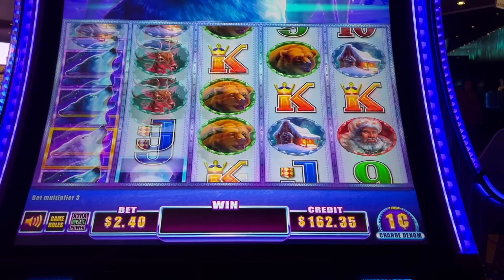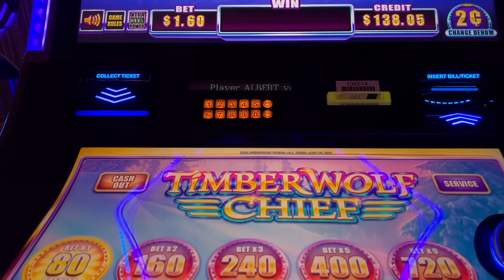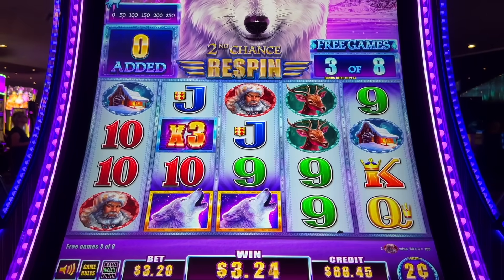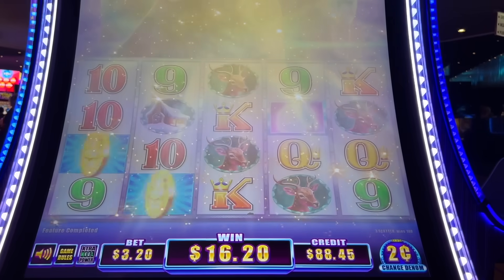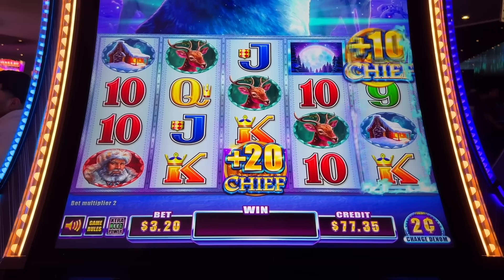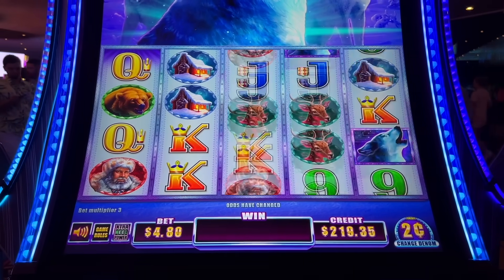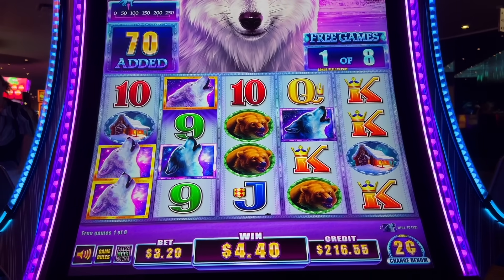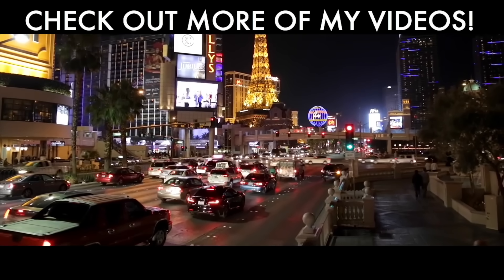★TIMBER WOLF THURSDAY!★ 🐺 [EP 22] QUEST FOR A JACKPOT! TIMBER WOLF CHIEF Slot Machine (Aristocrat)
★TIMBER WOLF THURSDAY!★ 🐺 [EP 22] QUEST FOR A JACKPOT! TIMBER WOLF CHIEF Slot Machine (Aristocrat Gaming). My weekly series where I attempt to jackpot on any TIMBER WOLF game from Aristocrat. In each episode, I'll be playing $100 (at least). Either I cash out after a big win or I'll play it down until the very end (or whenever I feel ready to cash out). How many episodes will it take for me to win my first jackpot? 🤷‍♂️